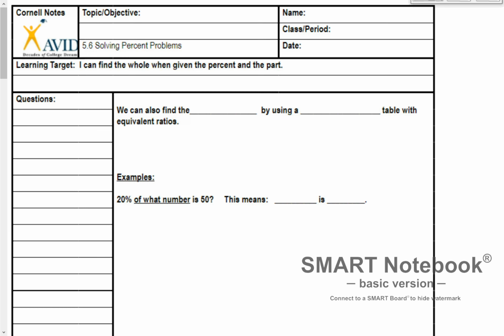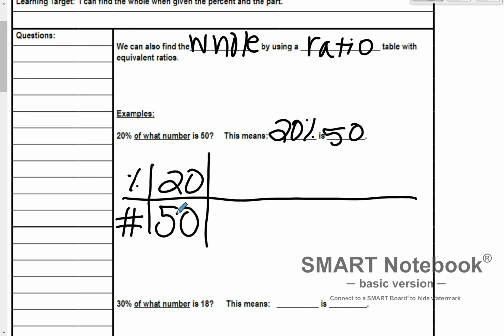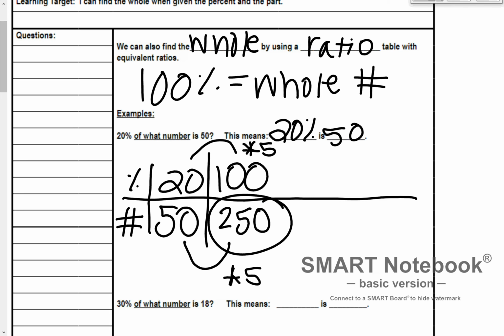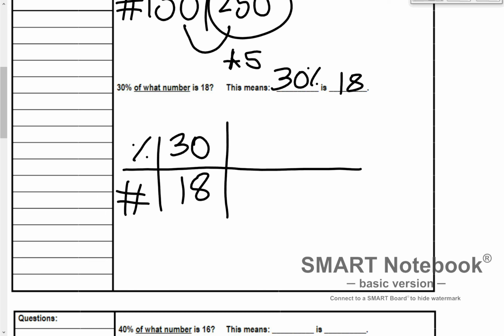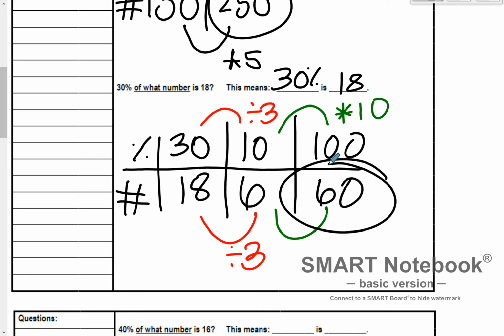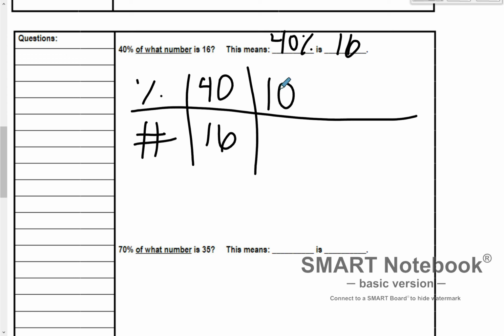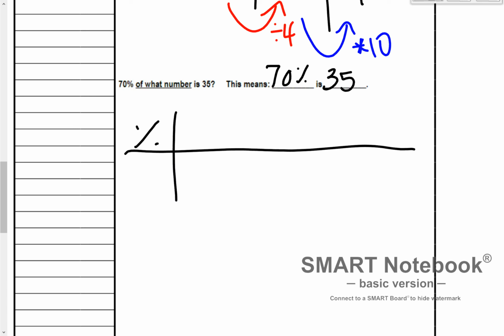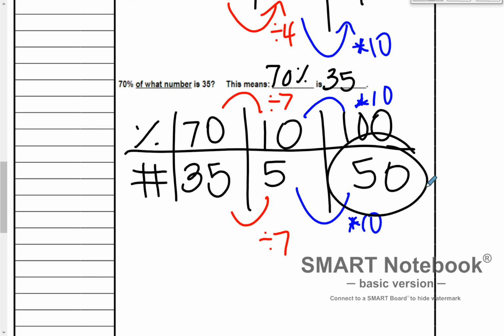Finding the Whole with Ratio Tables